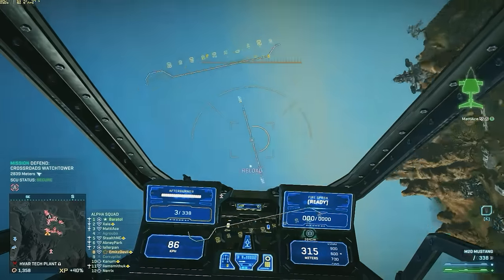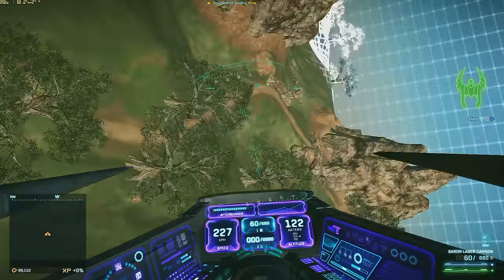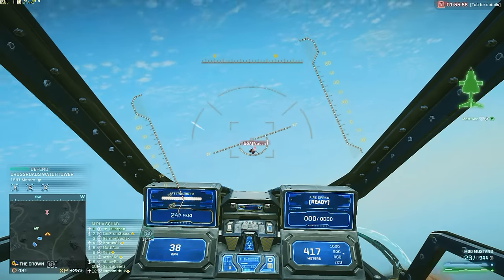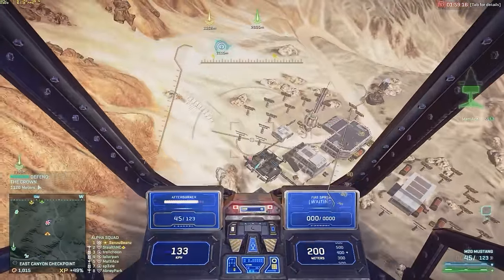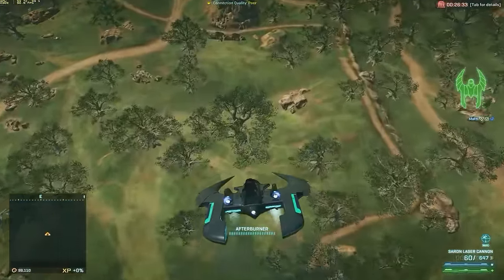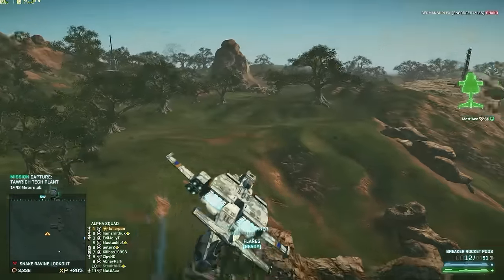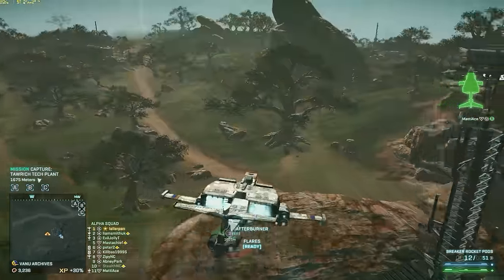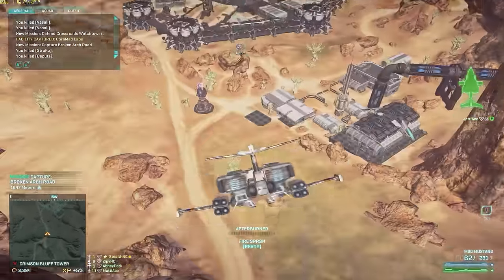Planetside 2 - Flying tutorial - ESF turns and maneuvers